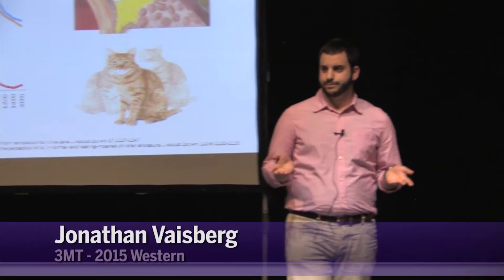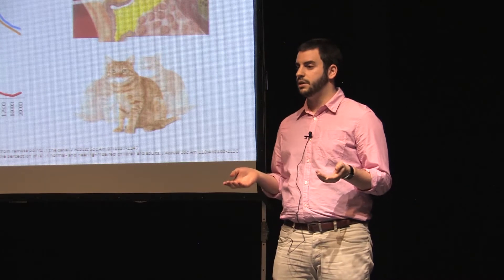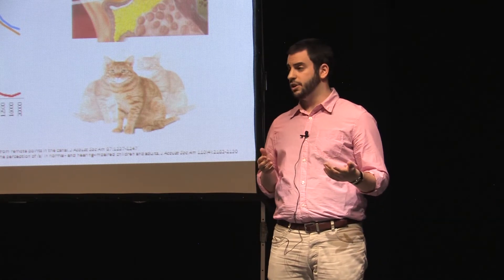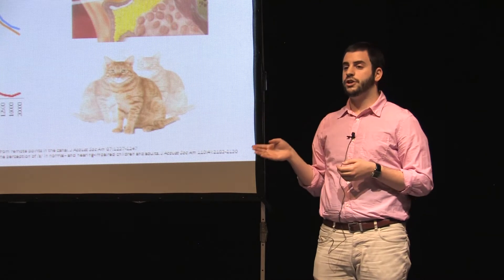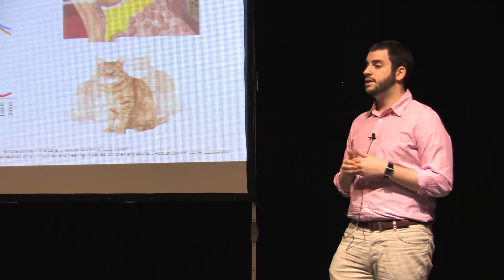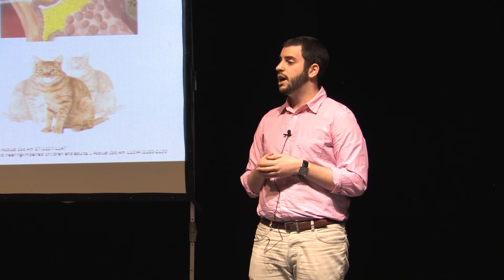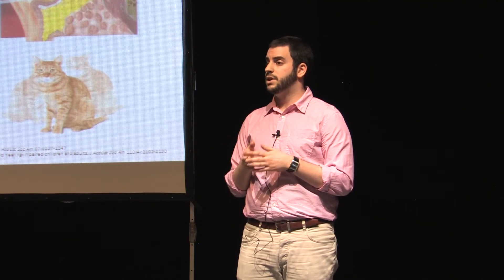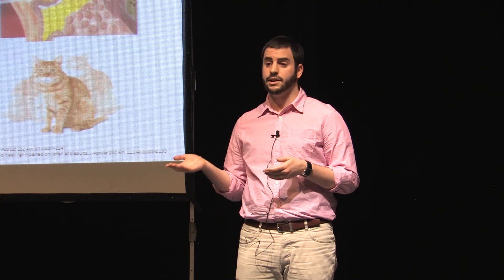Three Minute Thesis (3MT) - Jonathan Vaisberg 2015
3MT (Three Minute Thesis) is a research communication competition where graduate students have three minutes or less to present their research and its impact to a panel of non-specialist judges and peers. The exercise develops academic, presentation, and research communication skills and supports the development of research students' capacity to effectively explain their research in language appropriate to an intelligent but non-specialist audience.

Posted by Communications and Public Affairs.